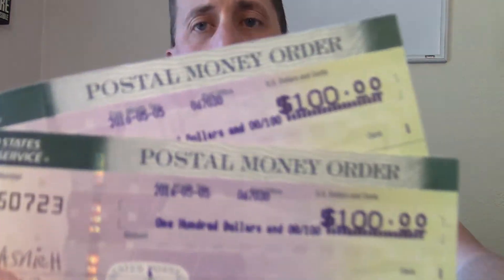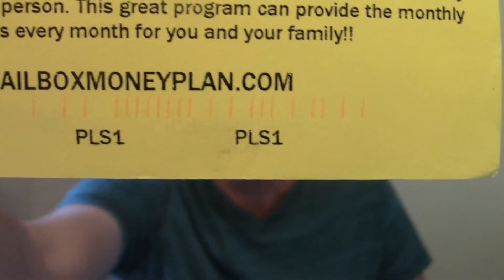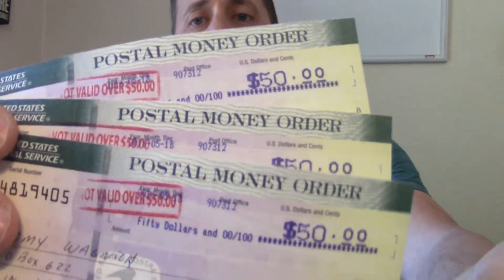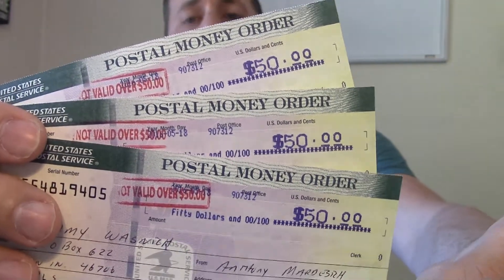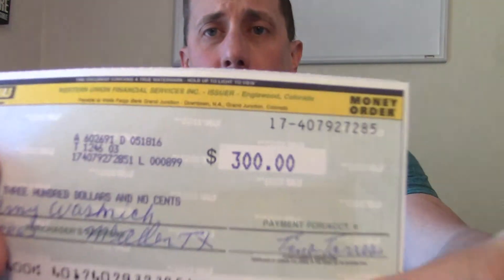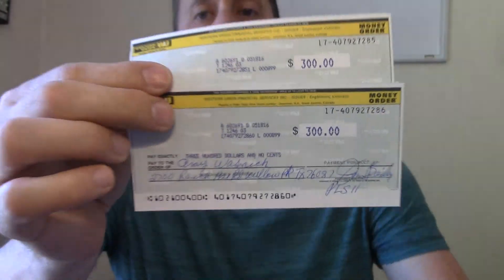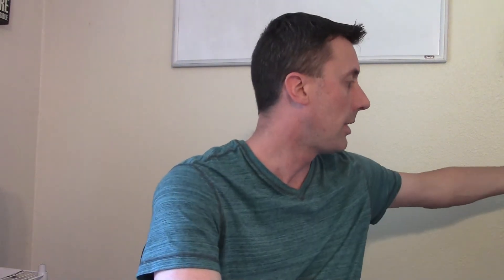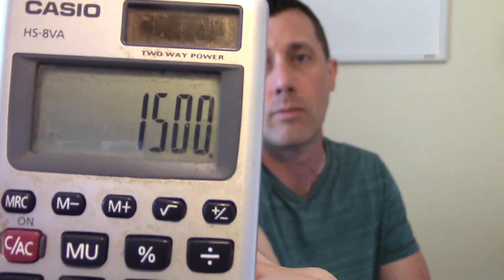Millionaire Mailer Marketing Formula Techniques Strategies MCA Postcards Work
Join with ID number 36

This is a network marketers dream come true with the millionaire mailer marketing formula that utilizes cutting edge techniques and strategies that may not be used by other offline direct mail programs in the industry.

There are many marketing strategies for Motor Club of America as well like using motor club of america postcard marketing training and benifits strategies. The Millionaire Mailer Marketing techniques work as well as does motor club of america also know as MCA marketing formula and techniques. We want you to plug into the motor club of america strategies and techniques that work in the industry and don't want you to be fooled by any copy cat systems out there.

If you follow our guide with our millionaire mailer blueprint markeitng system you can generate direct mail riches using postcards and other methods we recommend.

If you don't have the closing skills for millionaire mailer or MCA otherwise known as the motor club of america benifits training club we can put you on the road to success with the postcard leveraging system that is mentioned in this video.

The key to marketing millionaire mailer successfully is introducing it to the right group of people. The postcard leveraging system introduces the club to network marketers who have experience in the industry. We also recommend you use the recruiting training to get motor club of america postcard marketing results fast.

Use the marketing techniques for millionaire mailer and motor club or america marketing strategies and techniques to catipult you to succeess with the postcard leveraging system marketing formula here in 2016.

There are 3 levels of participation with the Postcard Leveraging Sysetm.

Level 1 for $75
Level 2 for $150
Level 3 for $300

You can obtain true residual income with the postcard leveraging system and get the marketing strategies for Millionaire Mailer and MCA to get motor club of america postcard results with the right blueprint to success.

Let us take you by the hand and give you the millionaire mailer marketing formula you need to be successful along with gaining the marketing formula techniques and strategies that MCA Motor Club of America postcards marketing reps use to get results.

Join PLS at whatever level you want and upgrade at your own pace. Help enough people be successful in these programs and you can be on the road to success with millionaire mailer, motor club of america, and the postcard leveraging system marketing club.

Join with ID number PLS 36

millionaire mailer - markeitng - formula - techniques - strategies - mca - postcard - motor club of america - success - guide - blueprint - benifits - training